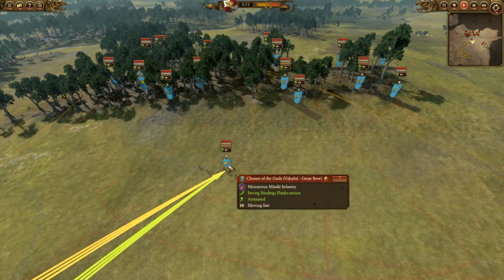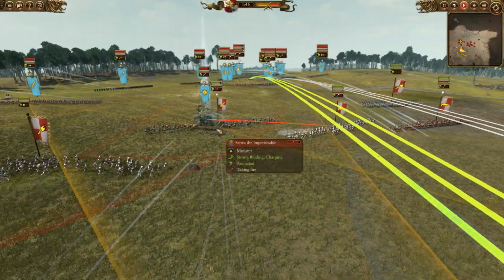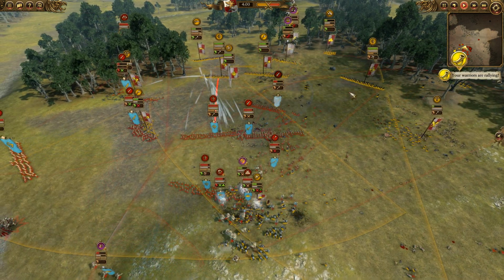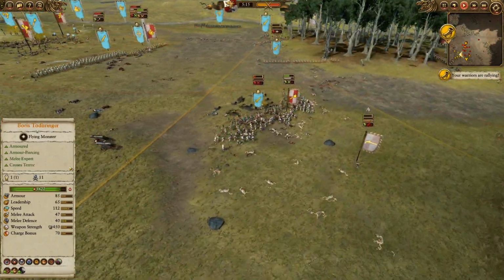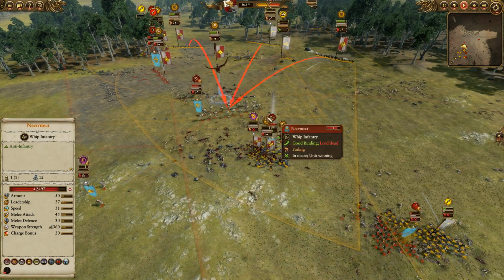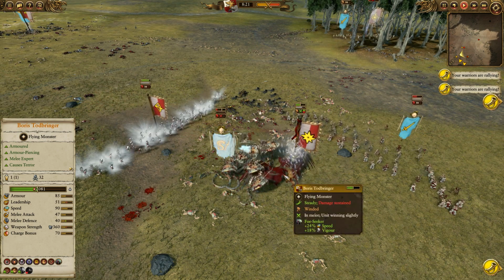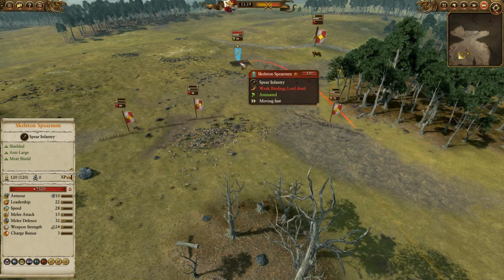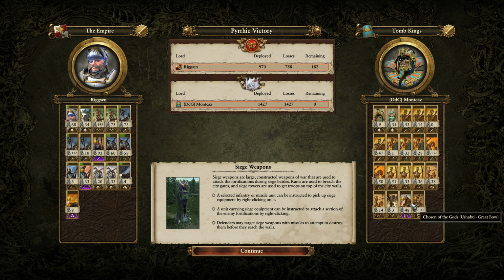COMBINED ARMS - Empire vs Tomb Kings // Total War: Warhammer II Online Battle